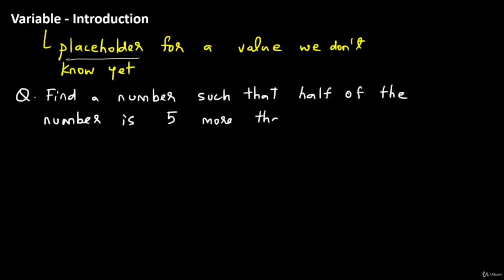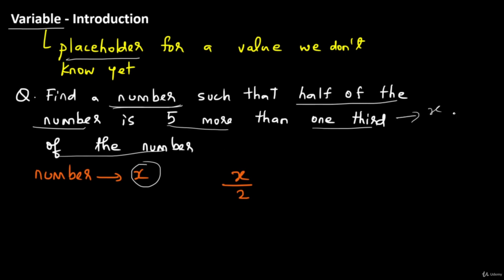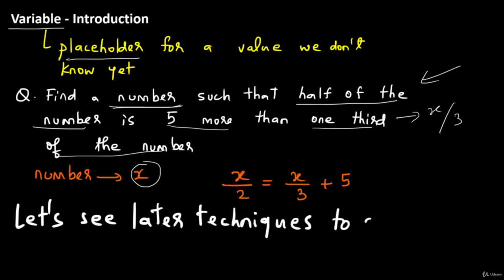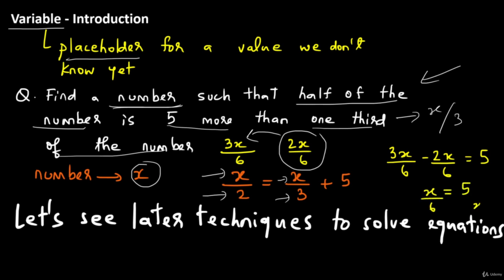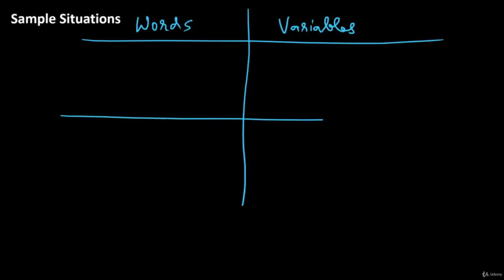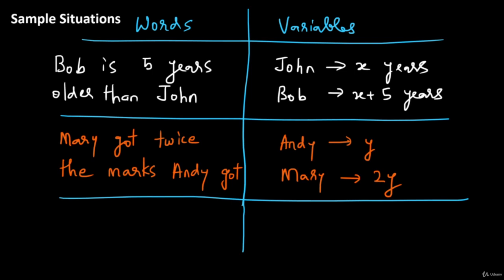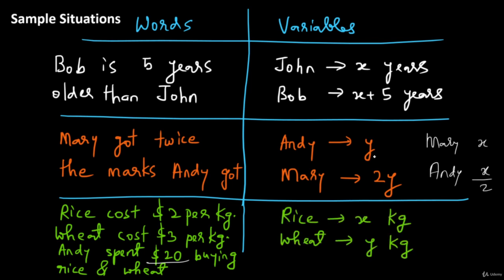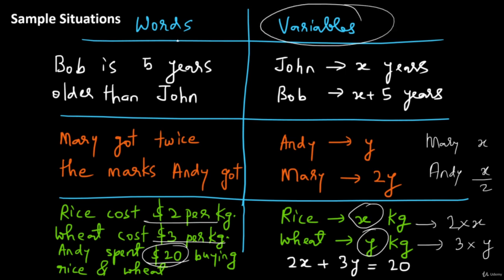3 Introduction to Variables